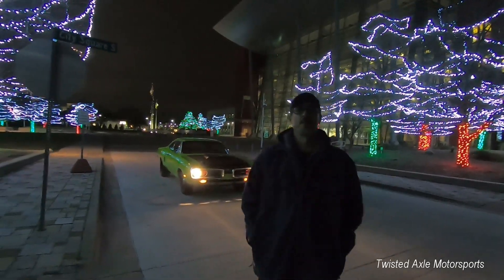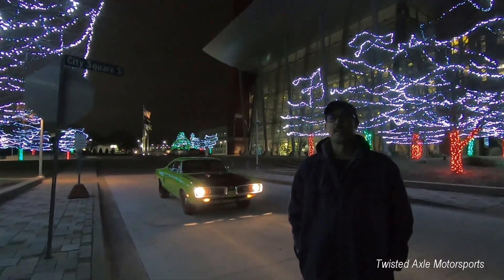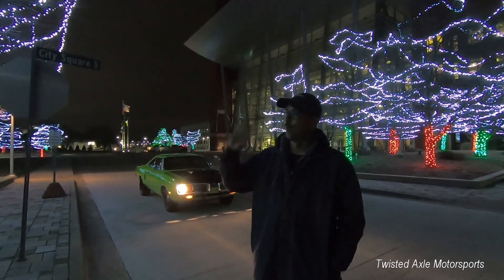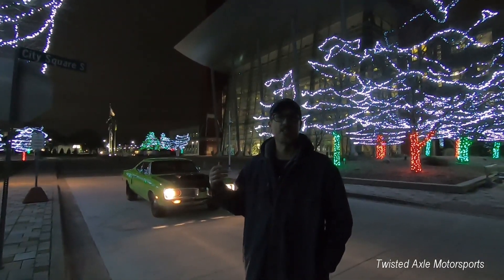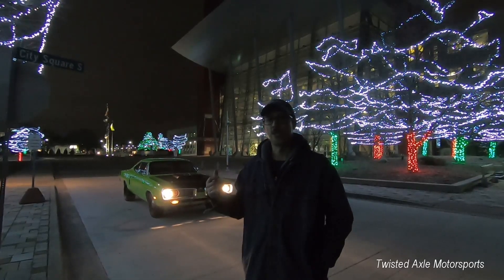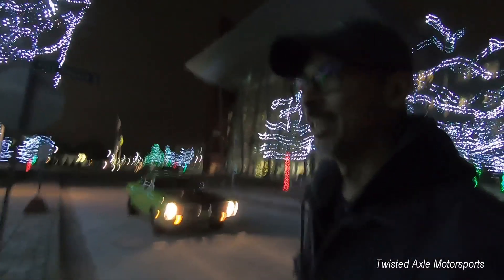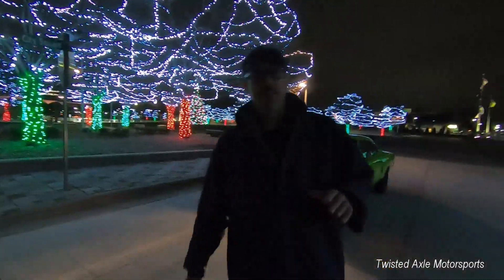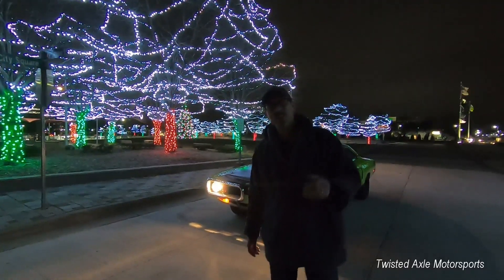Flow Master 40 series mufflers and Big Block Mopar sound. Plus electric cut outs!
The 1970 Dodge Coronet is back on the road. Lets check out some Christmas light and listen to that Mopar sound through a set of 2" Exhaust headers, 3" exhaust pipes and 40 series Flow Master mufflers. PLUS: Electric cut outs open!!